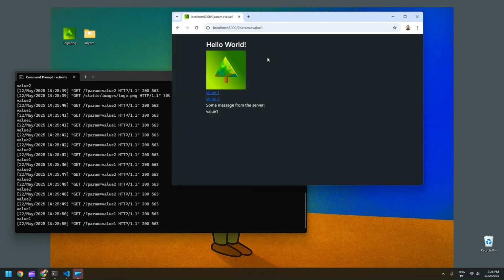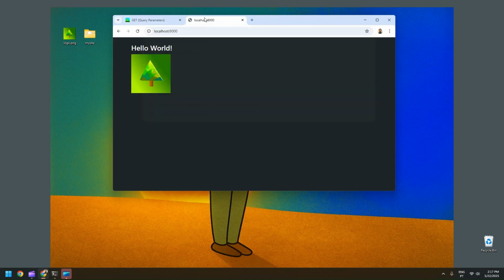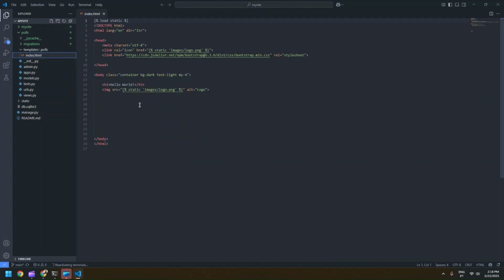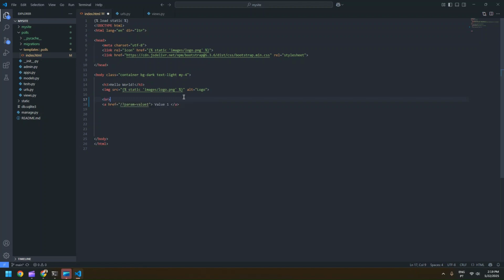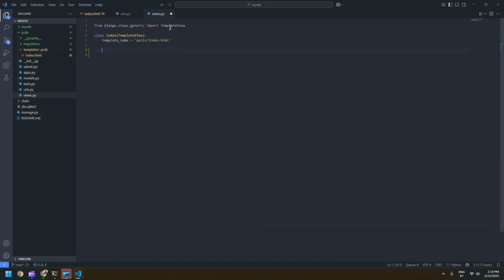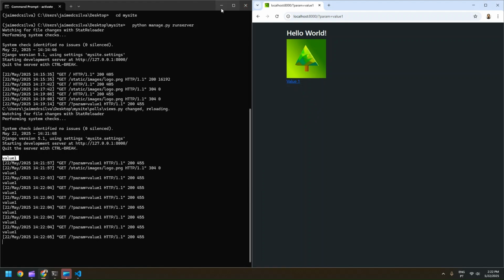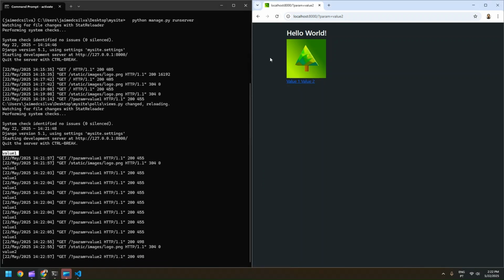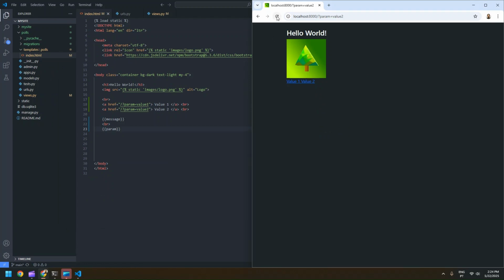Django GET Request with Query Parameters | Complete Beginner's Guide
In this video, I walk you through how to exchange information between the Client and Server using a GET request with query parameters in Django. This tutorial is perfect for Django beginners who want to understand the basics of handling GET requests and passing data through query parameters.

By the end of this video, you'll have a clear understanding of how to use query parameters in Django views, how to retrieve data from the URL, and how to work with GET requests to build dynamic web applications.

🔍 What you'll learn:

What GET requests are and how they work in Django
How to pass query parameters in a URL
How to access query parameters in Django views
How to return dynamic responses based on query parameters